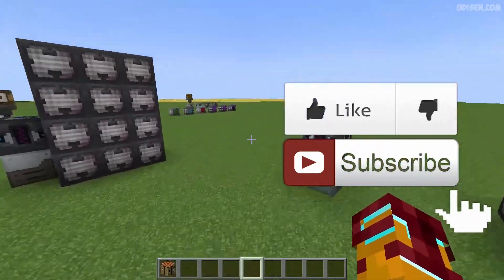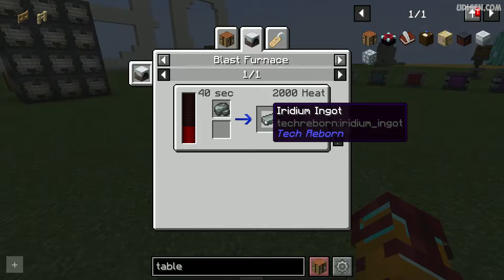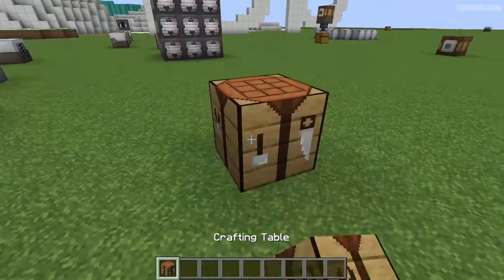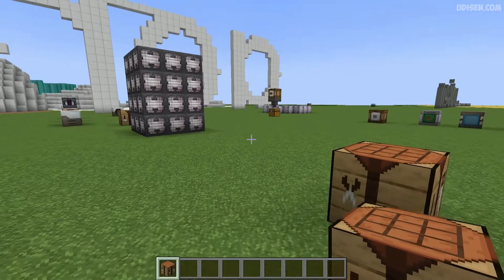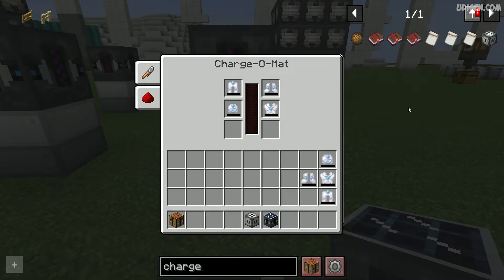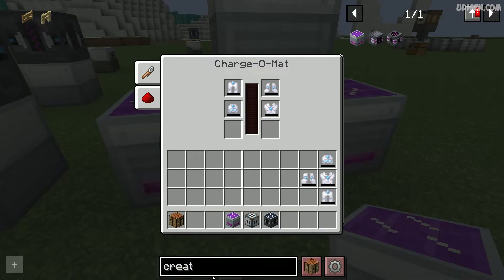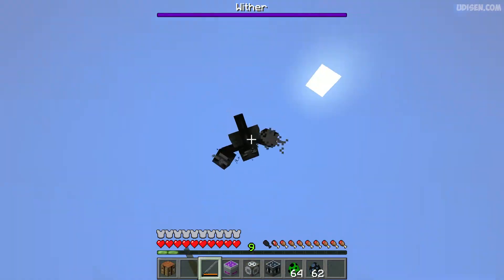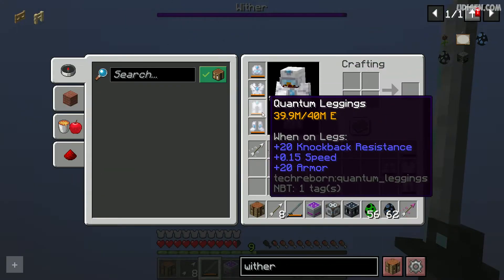Minecraft Tech Reborn Quantum Armor (FULL GUIDE) (2025) | Tech Reborn how to get Quantum Armor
EP 08 Udisen show how to build, make, get, use Quantum Armor in Tech Reborn Mod for latest version Minecraft Java Edition from Udisen!